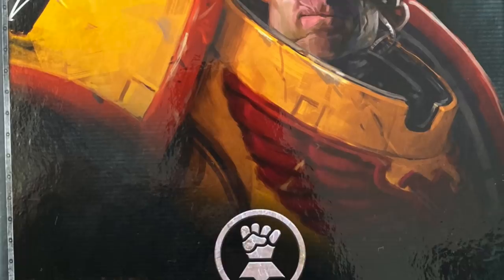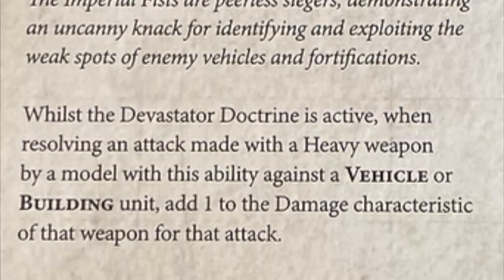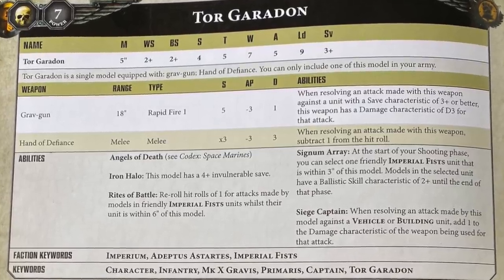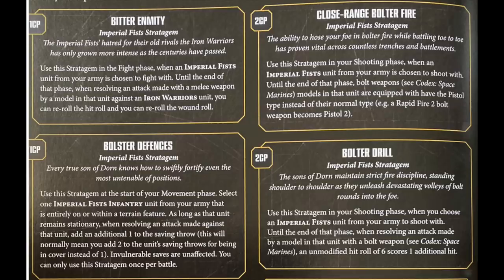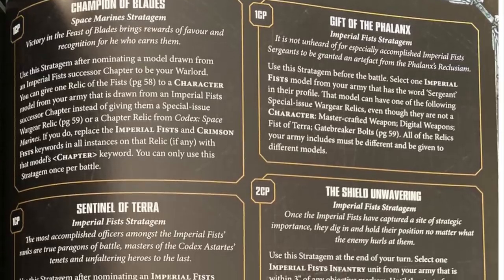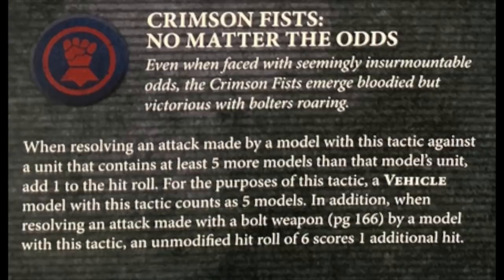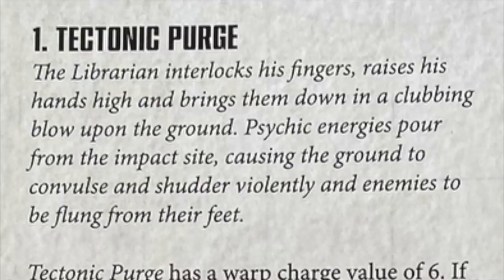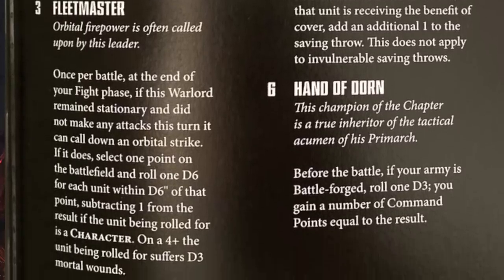Imperial fists codex review and the combo that will kill any vehicle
The imperial fists codex has arrived.  Andy goes throught the codex, discuss the stratagems and the crazy powerful vehicle killing combo that he found.  What do you think of the codex? Is it more powerful than iron hands?